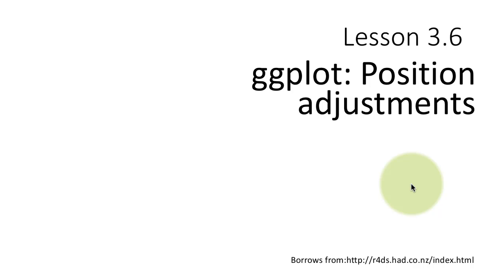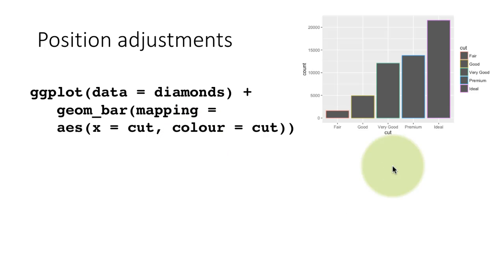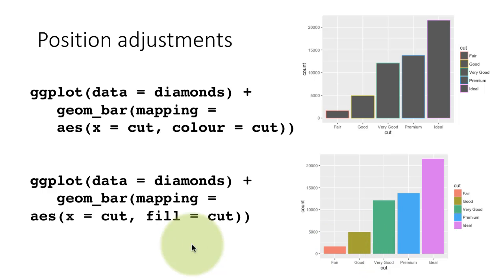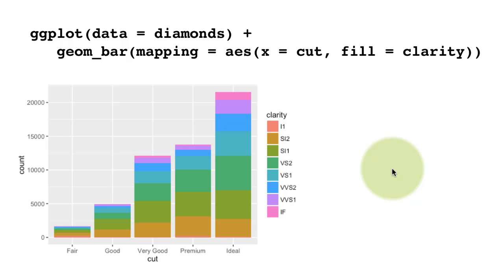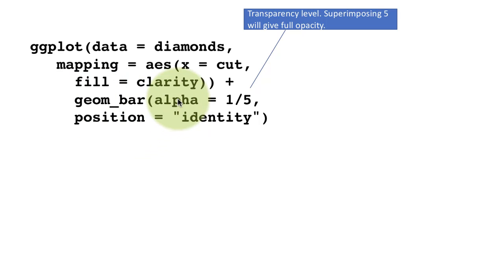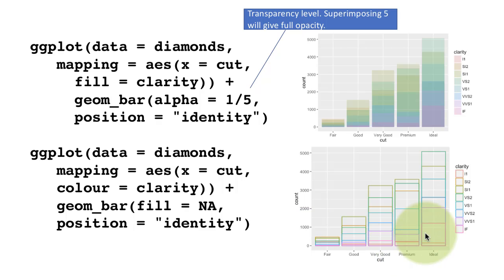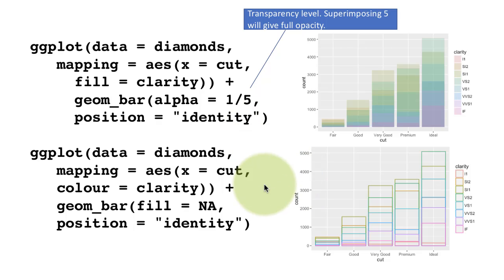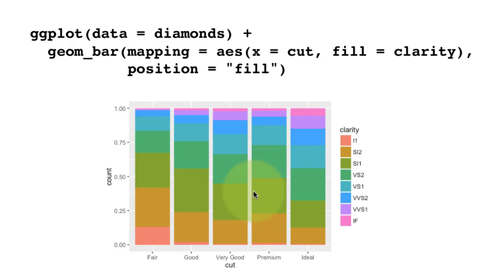eda dv 3-6a Position adjustments a